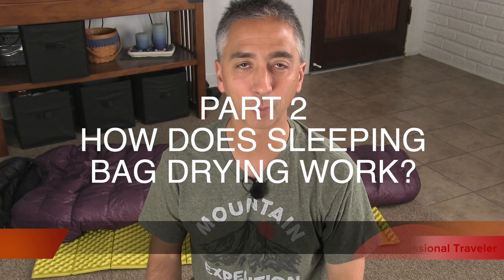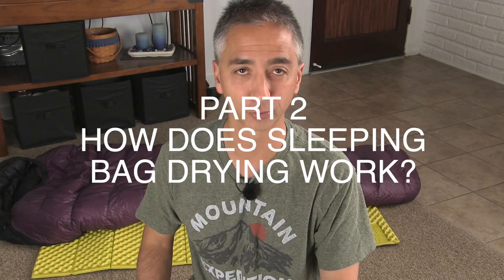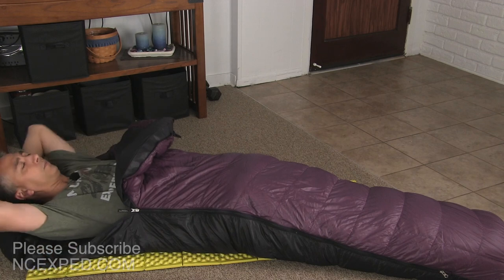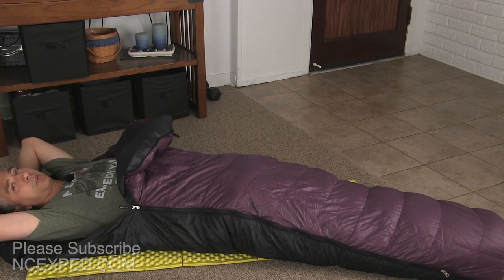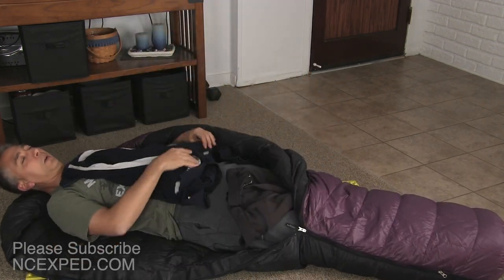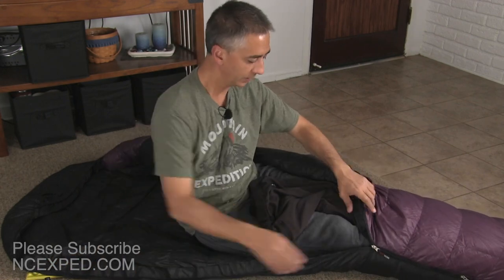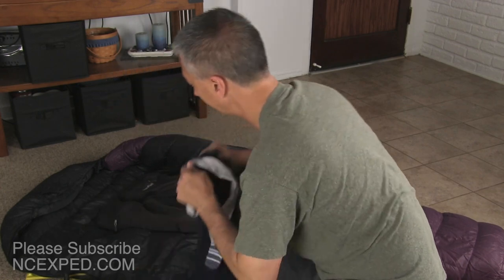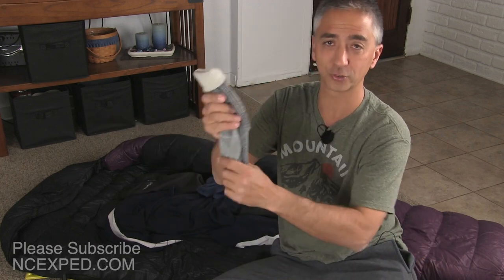How to Dry Damp Clothes While Backpacking or Climbing for Camping: Part 2 - How It Works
Aaron shows you how to dry damp clothes while camping in cold conditions. He shows you the best way to dry clothes when you’re on the move. If you don’t have sunny days and hours to dry your clothes, you’re in trouble. If your clothes are sweaty and damp in the evening, with no way to dry them, use Aaron’s technique and you’ll have dry clothes in the morning.
Dry clothes quickly without a dryer.

Therm-a-Rest NeoAir Xlite Ultralight Backpacking Air Mattress
Western Mountaineering MegaLite
Therm-a-Rest Z Lite

⛺Link to Antarctic Tears by Aaron Linsdau, Amazon.com 🥇
Amazon US
Amazon Canada
Amazon UK

✈️ Links to Adventure Expedition One by Aaron Linsdau, Amazon.com 🥇
Amazon US
Amazon Canada
Amazon UK

⛰️ Stunning Mountaineering story by Aaron Linsdau,
Lost at Windy Corner
Amazon US
Amazon Canada
Amazon UK